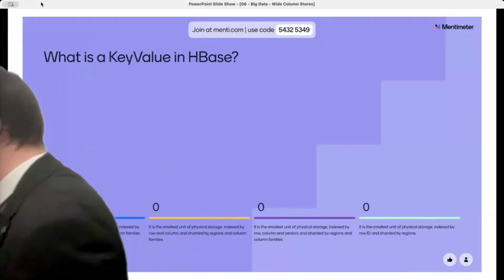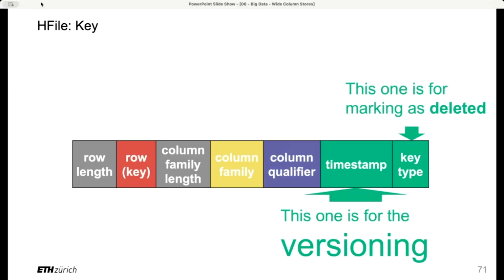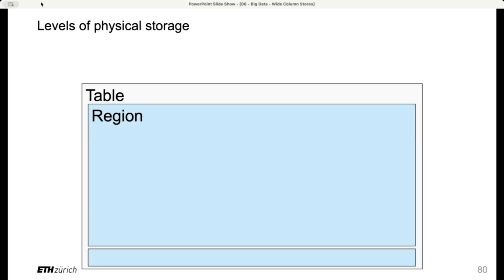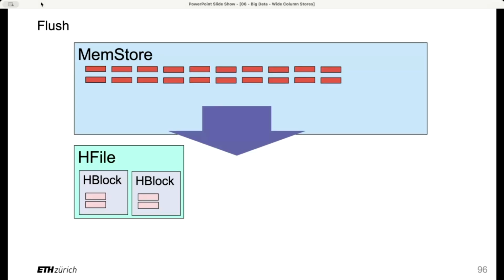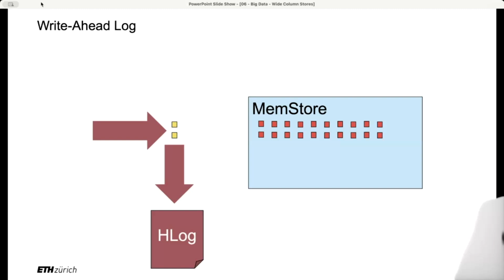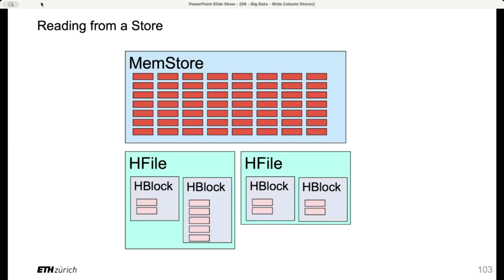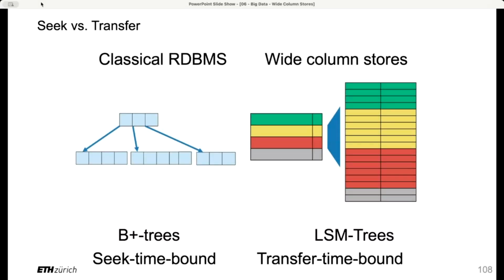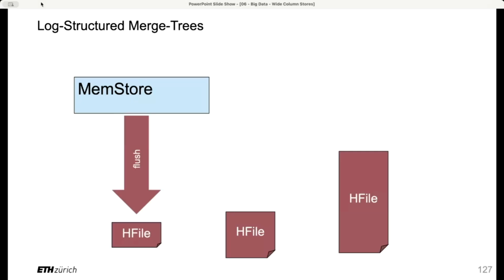6 - Wide column stores (3/5) - Big Data - ETH Zurich - Fall 2025